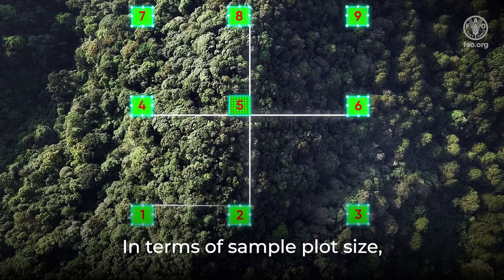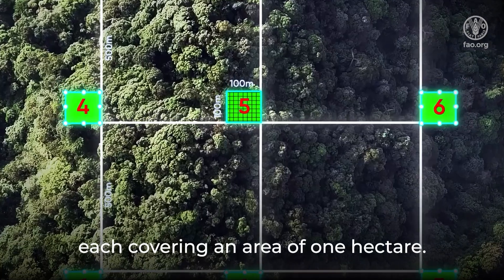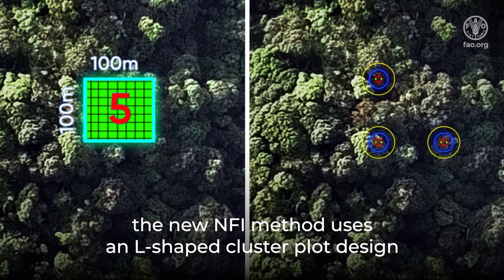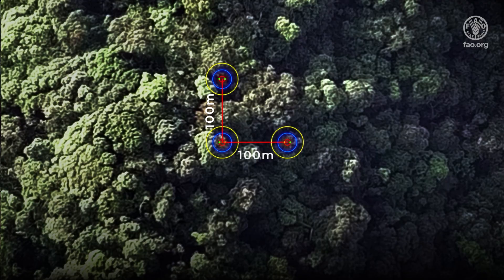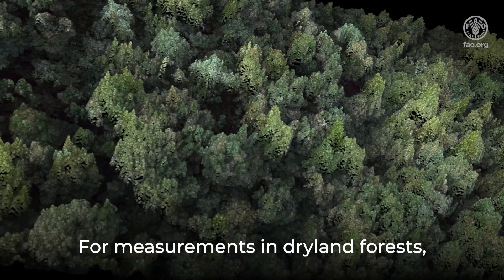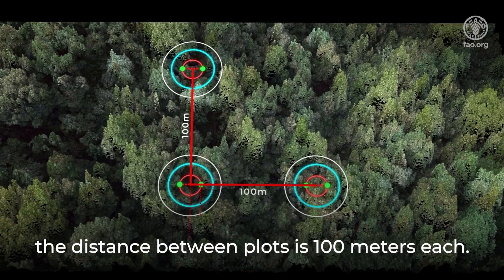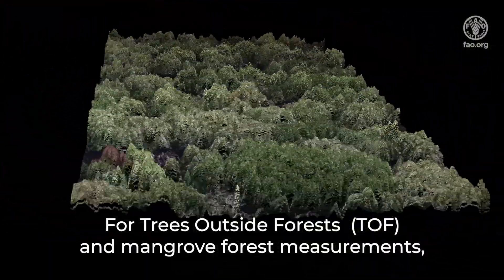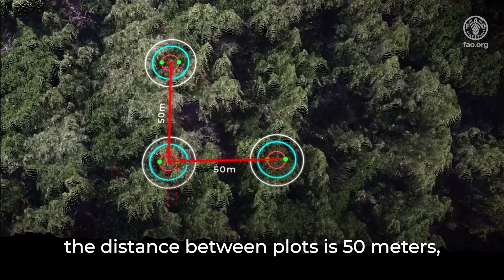Indonesia’s Enhanced National Forest Inventory – Building a Sustainable Future (Full version)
This video explores the innovative design of the new national forest inventory aimed at enhancing Indonesia's forest and land monitoring systems. By implementing this advanced framework, Indonesia seeks to bolster its climate action initiatives, ensuring sustainable management of Indonesia’s rich natural resources. This initiative represents a significant step towards supporting Indonesia’s commitments to contribute to mitigating the effects of Climate Change through reliable and transparent forest monitoring and reporting systems.